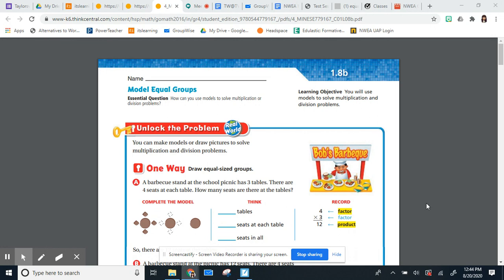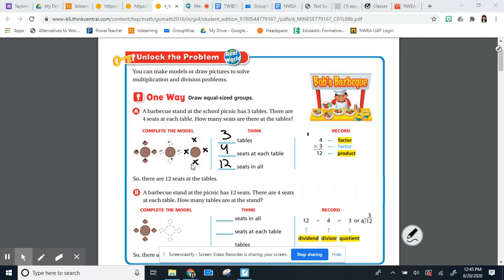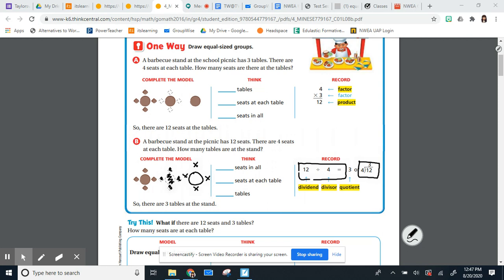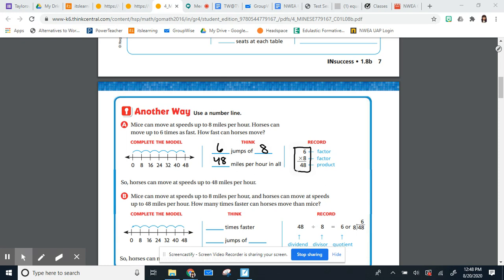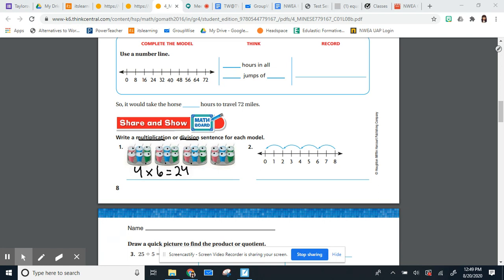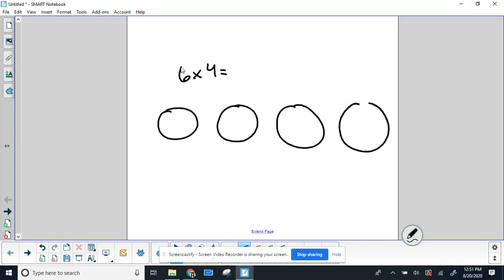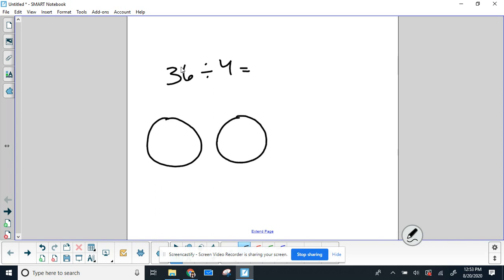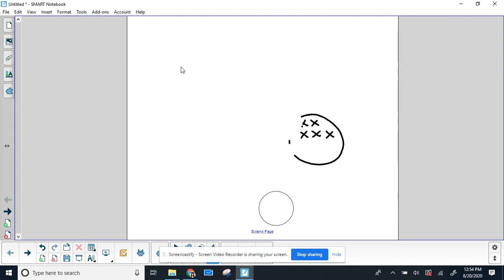4th Grade Math Lesson 1.8b